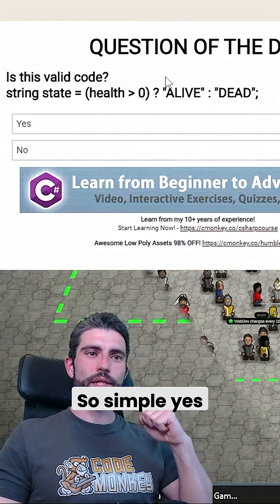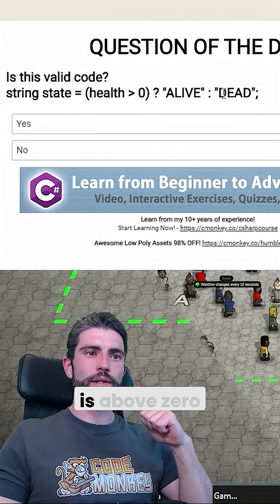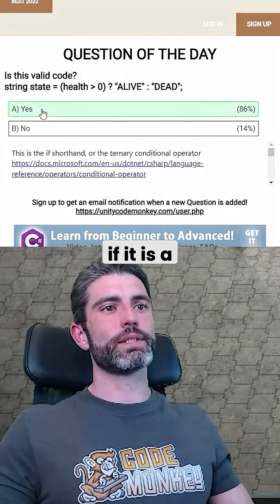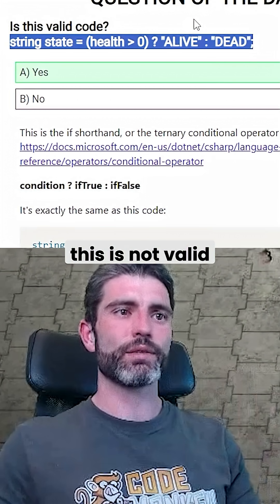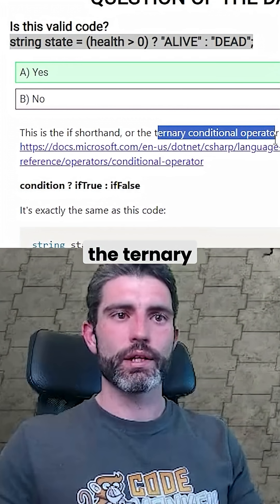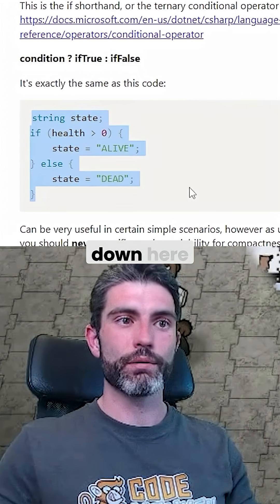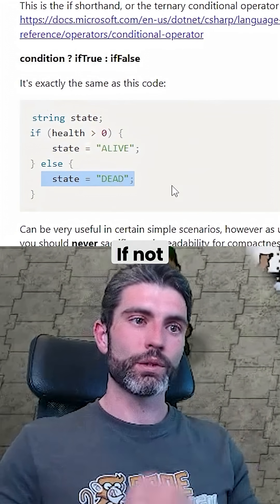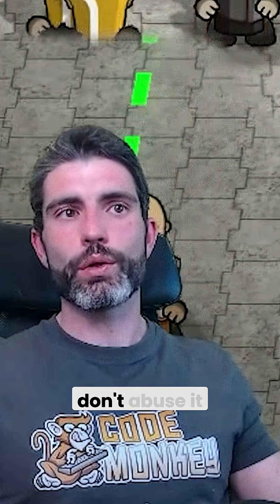Is this valid C# code?